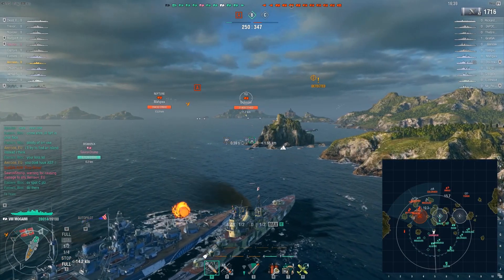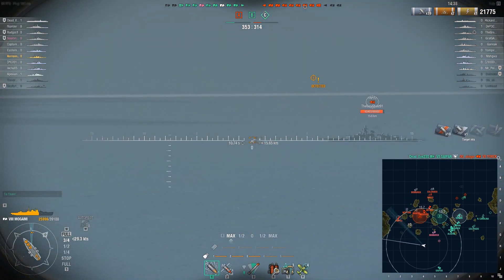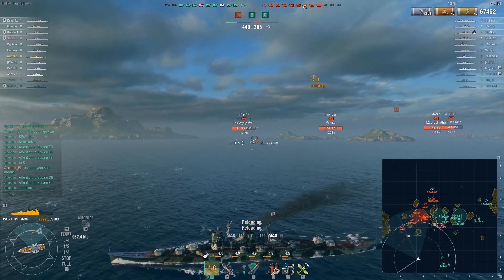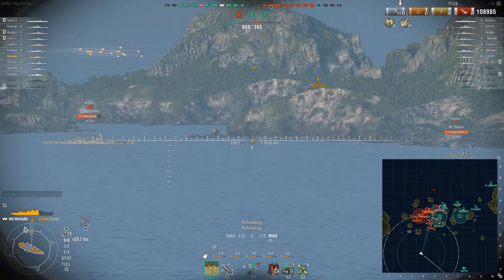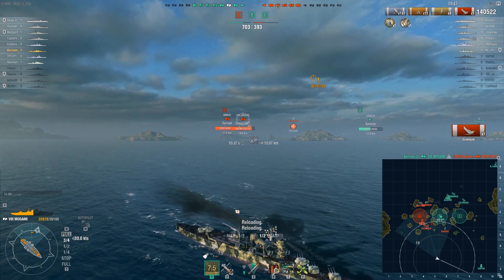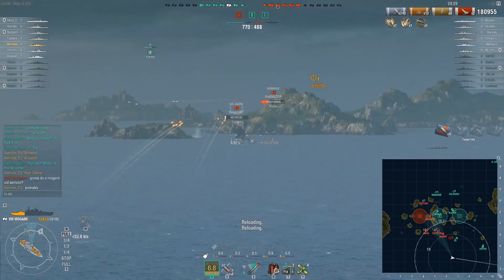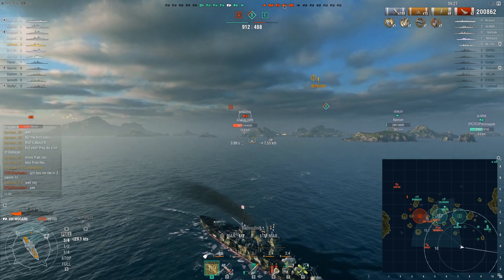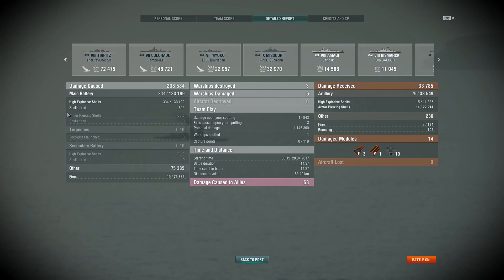Mogami In 0.6.4 Is Amazing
Mogami got a turret traverse buff in 0.6.4. I think she is amazing after this patch and I explain why I think so in this video. I also explain my upgrades and skill build.

World of Warships footage of the tier 8 Japanese cruiser Mogami.